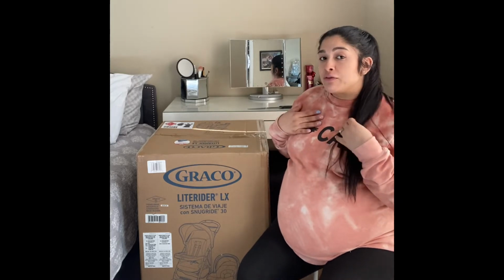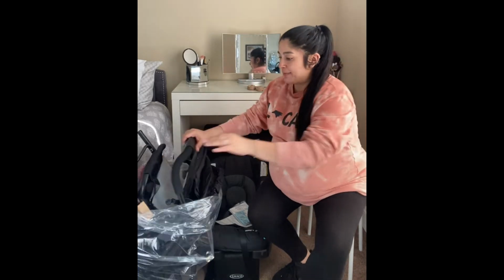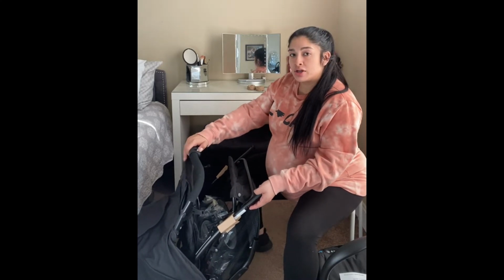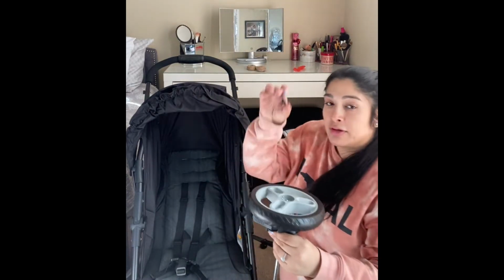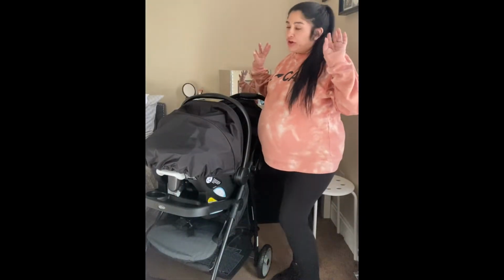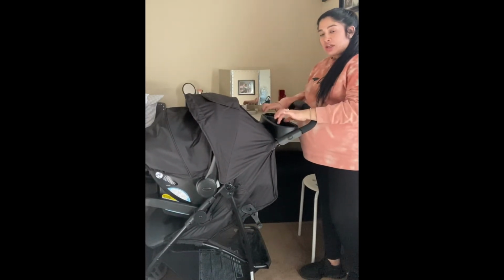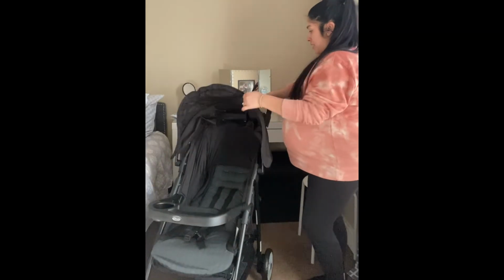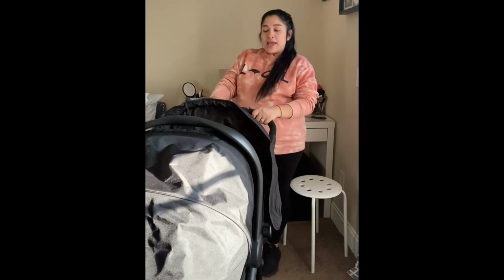Graco Lite Rider LX / Jaxon Fashion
Hi Guys and welcome back! Today I am sharing the Graco Literider LX. This stroller system is super easy to use and best of all one hand fold. I highly recommend this stroller system if you are looking for something easy to use and light weight. As always remember  you are beautiful. xoxo

Hey Beautiful let's be Friends!!
Snap Irmalopez._
FB     Irma lopez